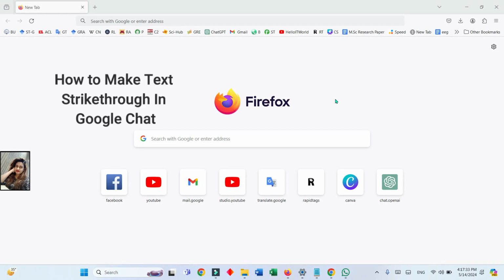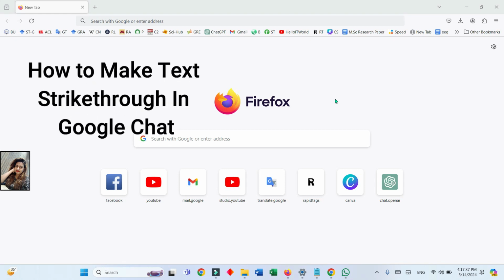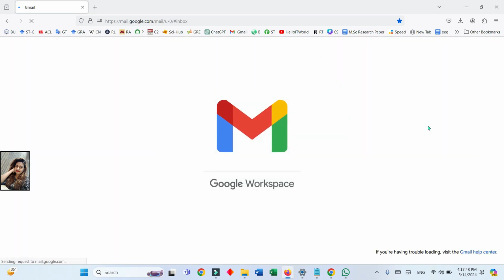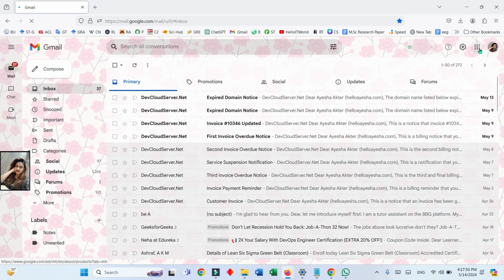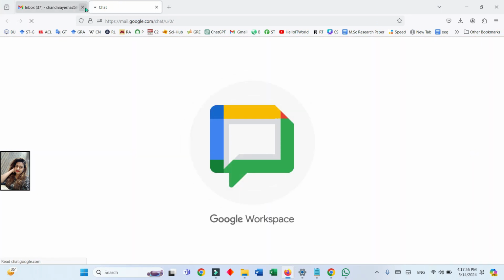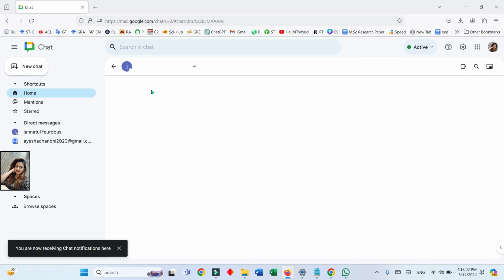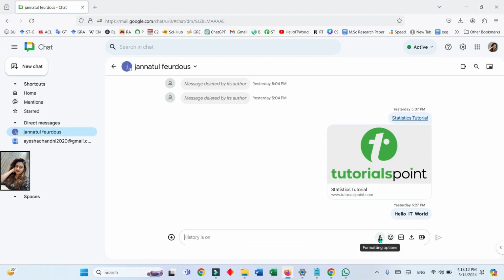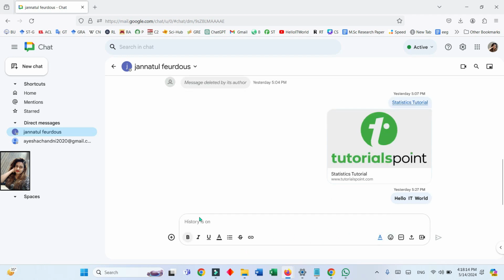How to Make Text Strikethrough In Google Chat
B.Sc(CSE),M.Sc(CSE)
CCNA, CCNP, RHCSA, RHCE, RHCVA,
RedHat OpenStack-200,